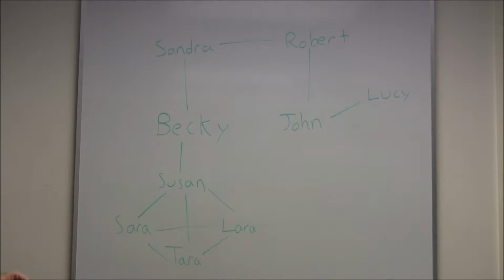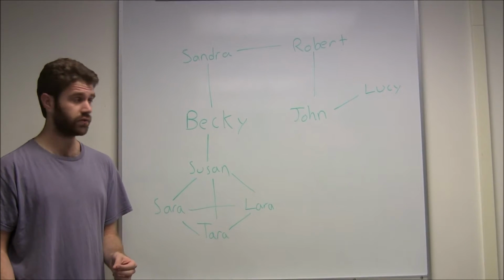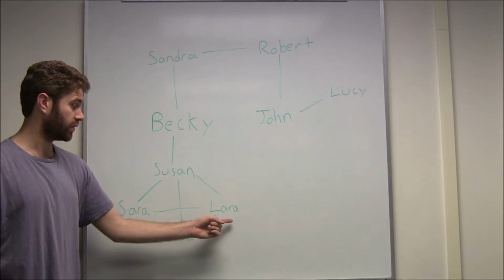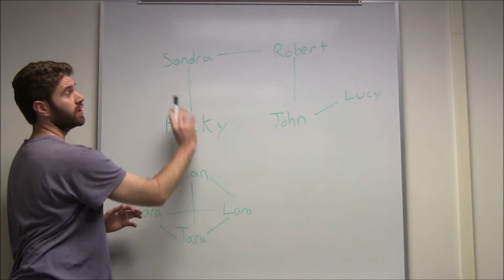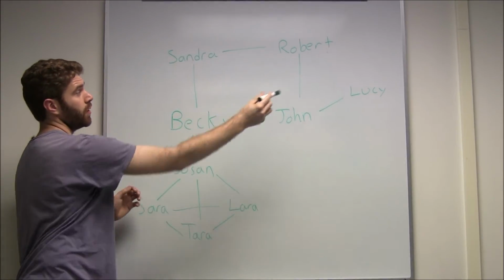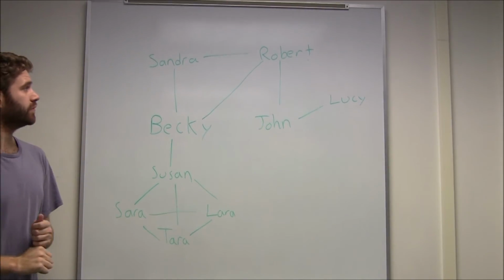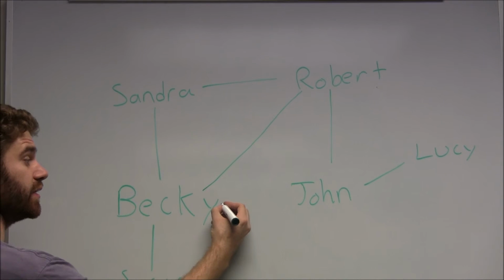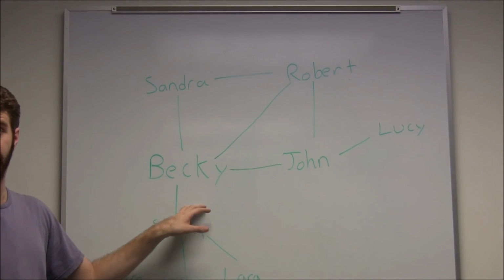INFO 2450 Blog Video Red Group